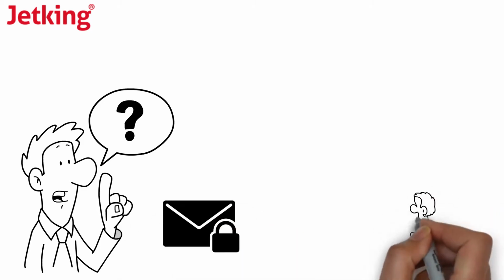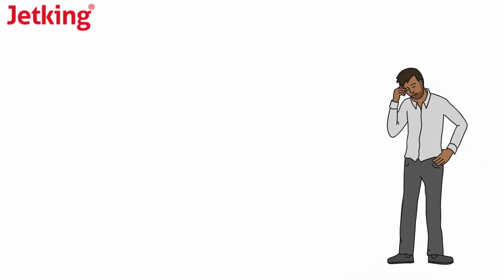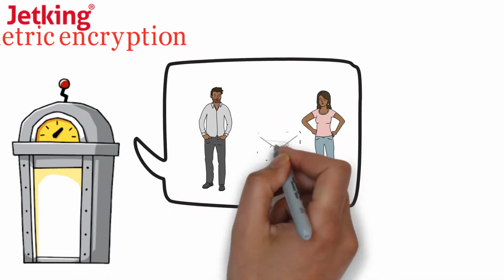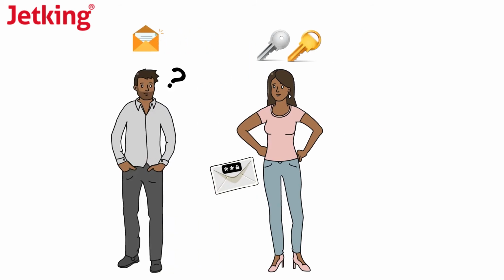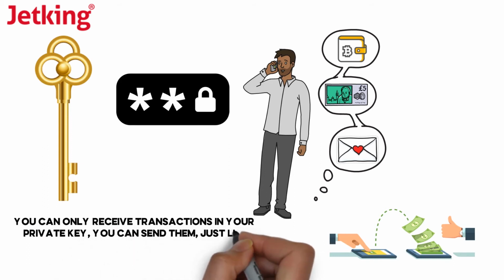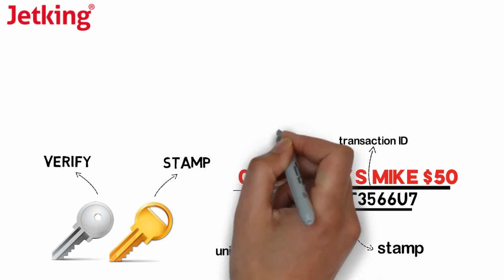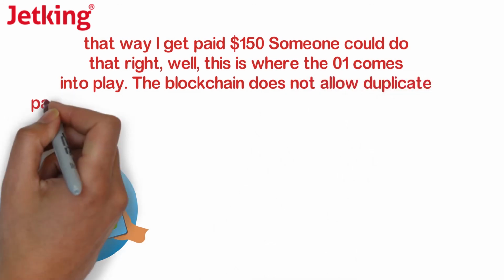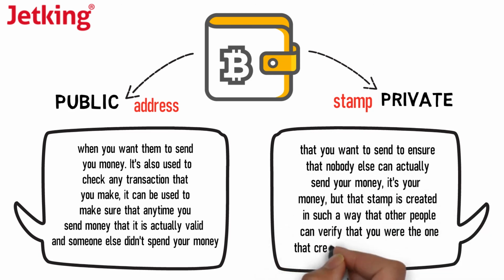Asymmetric Encryption in Blockchain explained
In this video we are going to explain how public and private keys work in cryptocurrency wallet

India’s foremost computer networking institute is committed to creating a better life for students, franchisees, recruiters, and investors.